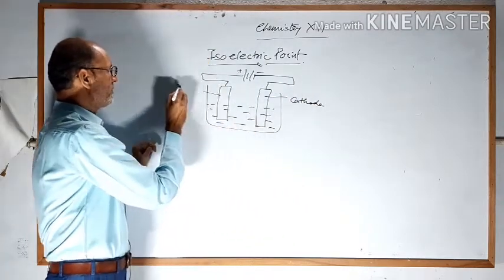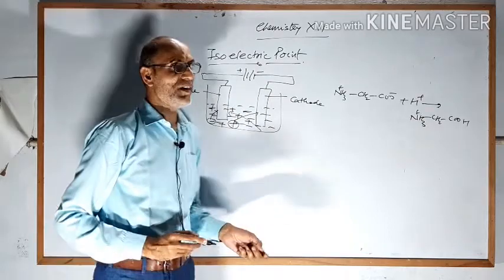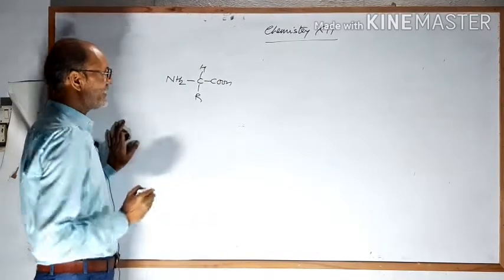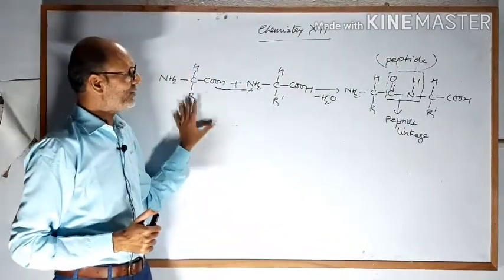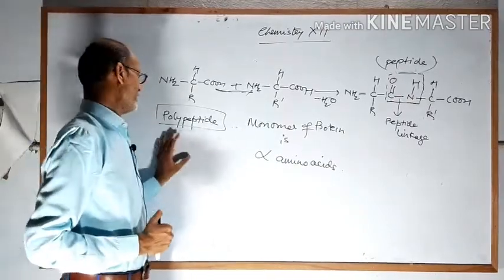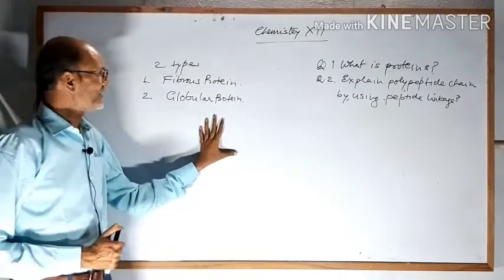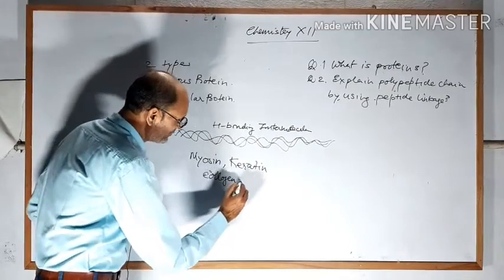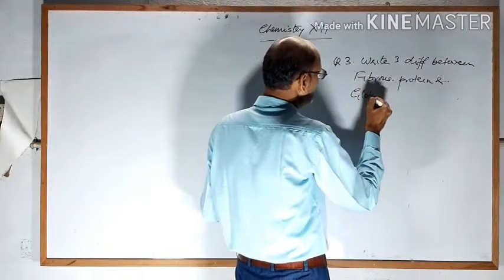Classification of protein